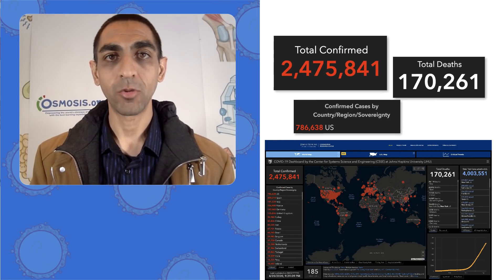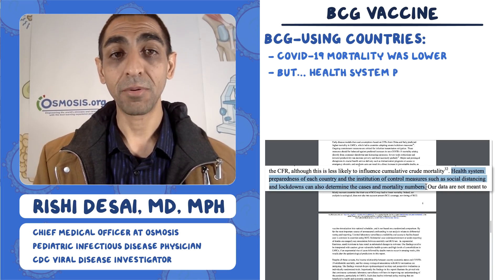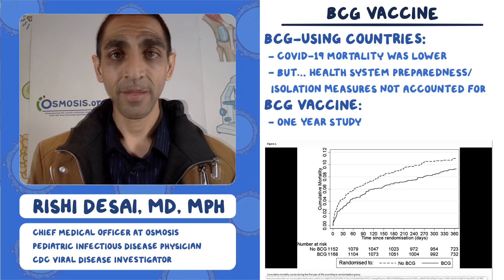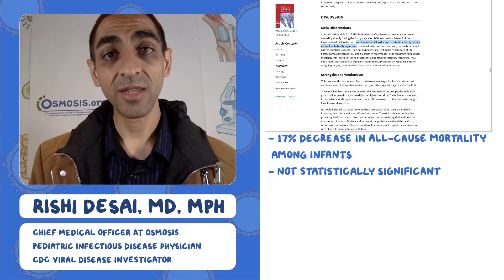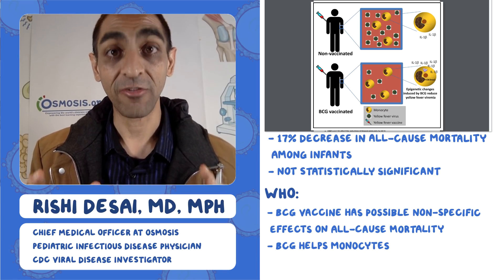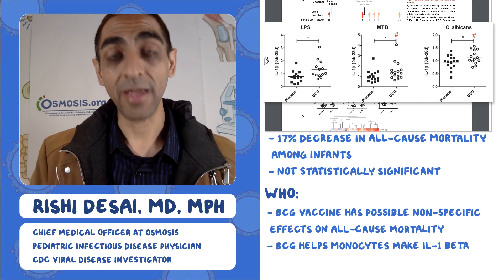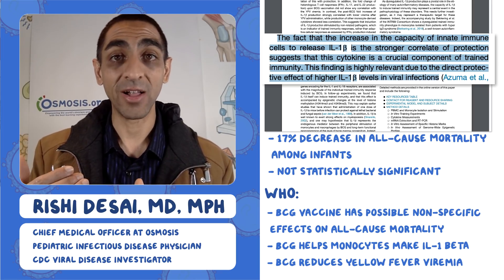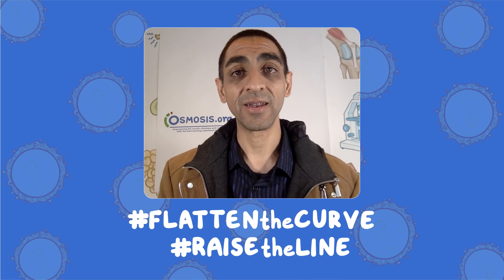BCG vaccine: Coronavirus Pandemic—Daily Report with Rishi Desai, MD, MPH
Stay on top of the latest COVID-19 news with the Osmosis Coronavirus Pandemic Daily Report. In each report, Osmosis Chief Medical Officer Rishi Desai, MD, MPH, will deliver a short, focused explanation of a specific COVID-19 topic, and provide updates on the current status of the pandemic, both within the US and globally.

Today's update focuses on COVID-19 and BCG vaccine.